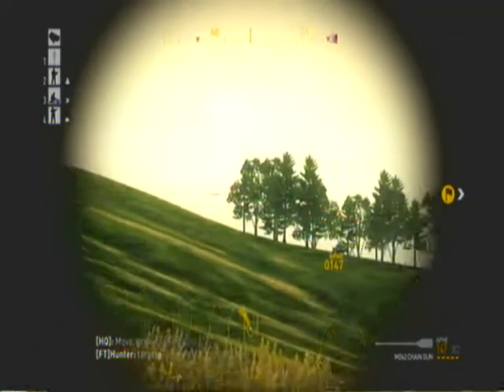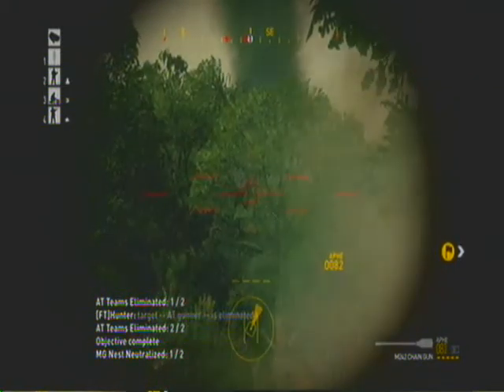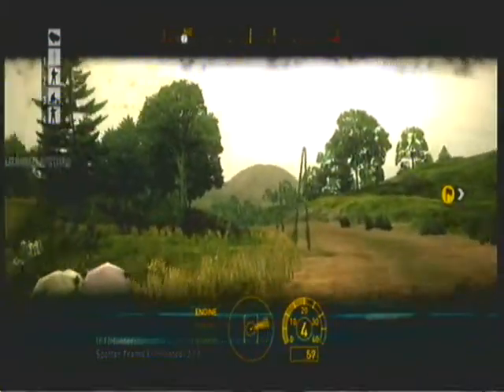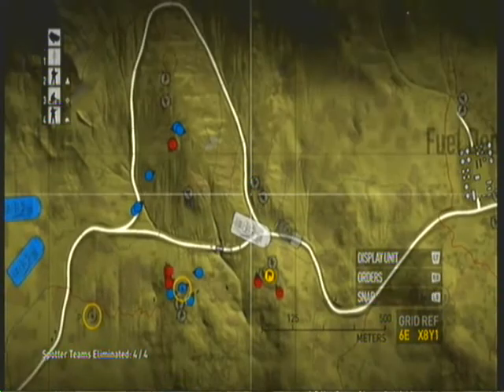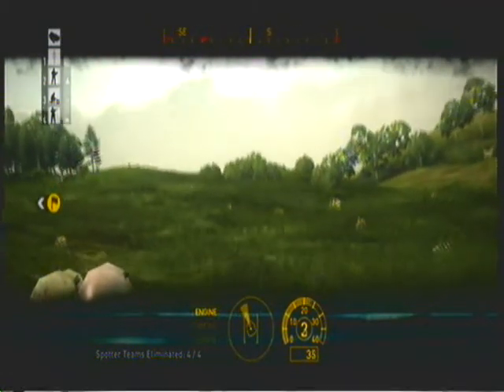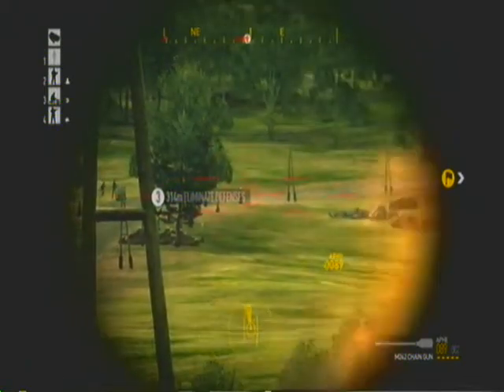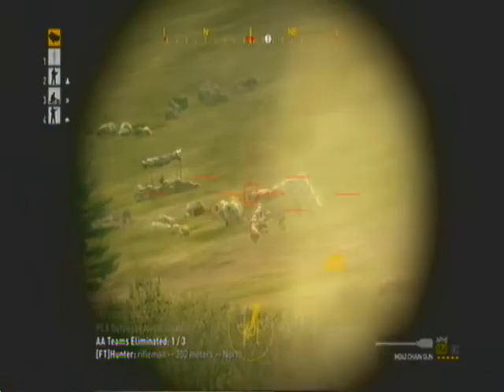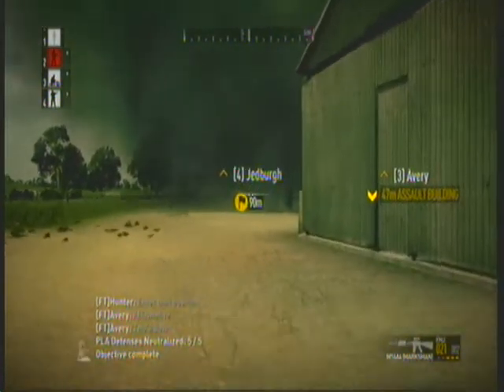OPERATION FLASHPOINT MISSION 7 XBOX 360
mission 7. one of the better missions . very easy too.